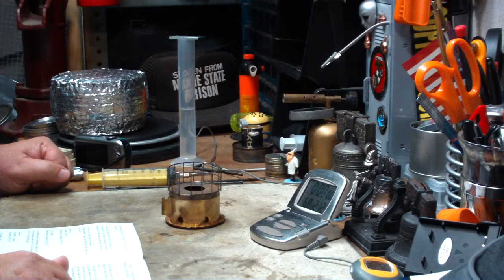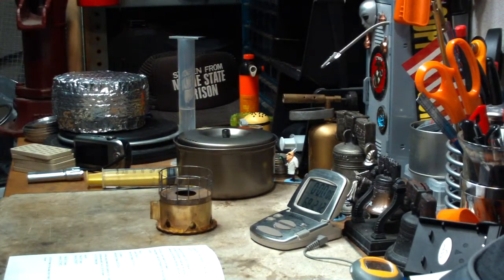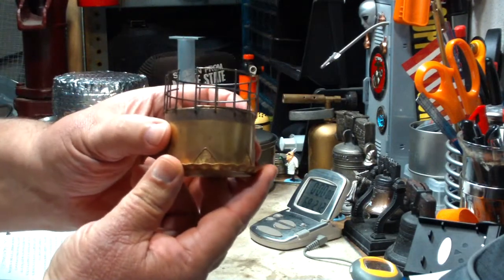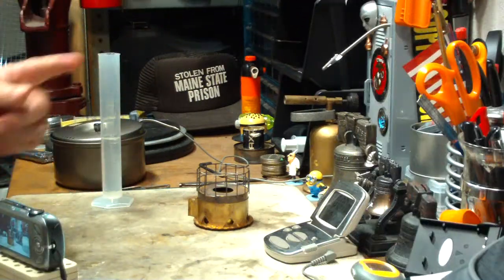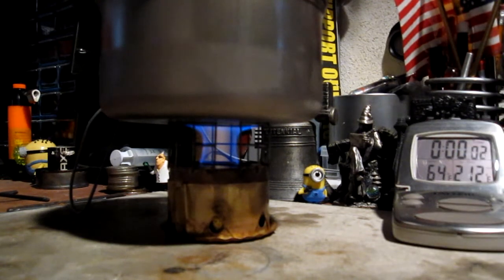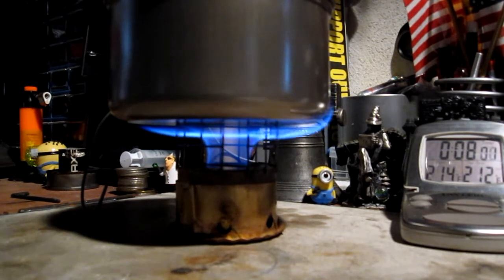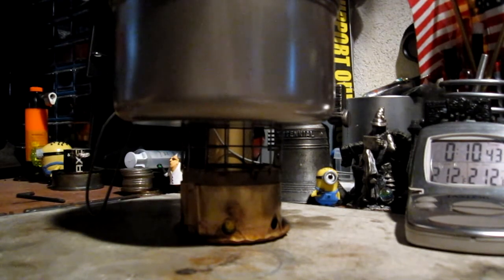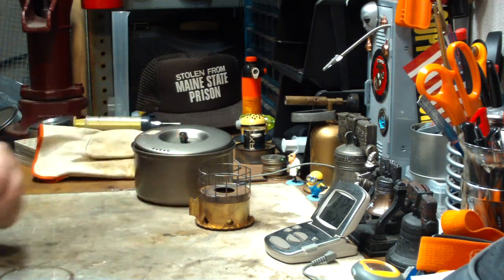Brasslite Turbo II-D - Vargo Titanium Pot (0.9 Liter) - BT #2 - Normal Weather Ignition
Last week I did a boil test on a Brasslite Turbo II-D stove with a Vargo Titanium Pot (0.9 Liter) using what I thought was the testing parameters used to get the boil times used in the Vargo literature.

From that video I got a couple of suggestions from viewers
MatoNupai commented, "You need to look at the elevation the Brasslite was tested at..."

Brasslite, LLC
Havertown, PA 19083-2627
Elevation according to Wikipedia: 276 ft (84.1 m)

I live in Allentown, PA
Elevation according to Wikipedia: 338 ft (103 m)

The difference in elevation between Brasslite (assuming that's where the tests were done) and where I live is 62' (18.8 m) higher.
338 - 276 = 62' difference (higher)

Boiling Points:
Altitude: 250 ft (76 meters)
Boiling Point: 211.5°F (99.7°C)

Altitude: 500 ft (152 meters)
Boiling Point: 211.0°F (99.5°C)

Each 500 foot increase in altitude causes a drop of about 1° in the boiling point.

In this video I'll try another boil test using Brasslite's "Normal Weather Ignition Instructions"

Normal Weather Ignition Instructions:
Note: The preheat procedure for cold weather is recommended if the temperature is below freezing, or if a rapid firing of the stove is desired.
1) Choose desired fireproof, level cooking surface. Unfold, smooth and place reflector. Make sure that the ports (air intakes) at the bottom of the stove are fully open and that the simmer sleeve is not partially covering them. Place stove in center of reflector.
2) Place windscreen partially around stove.
3) Loosen dispenser spout by rotating (twist top) or flipping up (flip top) tip of spout. Holding bottle with spout pointing up, squeeze the desired amount of fuel into the small reservoir. Invert bottle and insert tip of spout into the large top port of the stove. While holding the bottle upside down and straight up, squeeze the bottle to dispense the fuel into the stove. Tilting bottle during filling may result in too much fuel being dispensed. Repeat step 3 as necessary to dispense the desired amount of fuel for the amount of water you want to boil.
4) Squirt a small quantity of fuel on the top of the stove, near the top hole. Ignite the alcohol you just placed on the top of the stove using a match or piezo-electric type lighter. Place pot on the center of the stand and immediately enclose pot with foil windscreen. Remember to tighten spout and cap before storing.

According to instructions:
Maximum recommended fuel capacity for Turbo II-D: 2 US fluid ounces (60 ml).
Minimum fuel quantities for boiling are suggestions based on field-testing and owner reports. They may need to be adjusted to accommodate your specific pot, windscreen configuration, hiking environment. Longer cooking will require more alcohol.  Except in cold weather, the Turbo II-D may require less than 0.75 oz to bring 16 oz. of water to boil. Experiment with your pot and conditions.

Amount Of Water To Boil: 16 oz. (500 ml)
Amount Of Alcohol Needed: 0.75 oz (22 ml)
Note: Except in cold weather, the Turbo II-D may require less than 0.75 oz to bring 16 oz. of water to boil. Experiment with your pot and conditions.

Thank you, MatoNupai, for your comment,
Hiram

Lab0489
Title: Brasslite Turbo II-D - Vargo Titanium Pot (0.9 Liter) - BT #2 - Normal Weather Ignition
Room temp: 71°F (21.6°C)
Humidity: 51%
Weather condition: Sunny - Breezy
Burner: Brasslite Turbo II-D
Stove/Pot stand: Brasslite Turbo II-D
Pot: Vargo Titanium Pot (0.9 Liter)
Fuel: Methanol
Amount of fuel: 1.0 fluid ounces (30 ml)
Amount of water: 2 cup(s) = 0.47 liter
Water temp at start: 60°F (15.5°C)
Time to boil: 6 minute(s) 51 second(s)
Time to run-out: 10 minute(s) 30 second(s)
Temperature at run-out: NA
Note:

Previous boil time with the Brasslite Turbo II-D Stove:
With the Vargo Titanium Pot (0.9 Liter): 6 minute(s) 57 second(s)
With the BatchStovez 22 oz Ultralight Cook Pot: 7 minute(s) 28 second(s)

Link to info on the Vargo Titanium Non-Stick Pot (0.9 Liter) - model # T-402